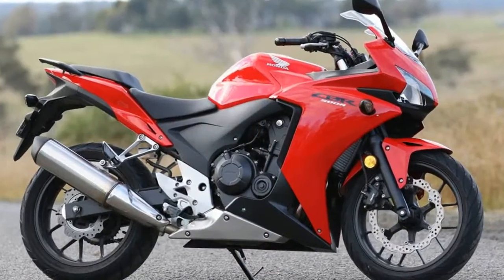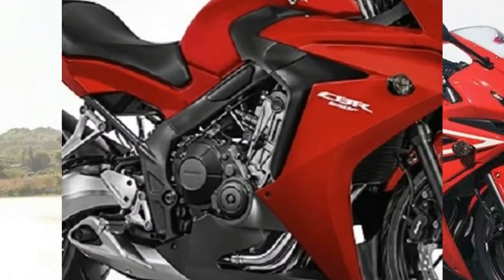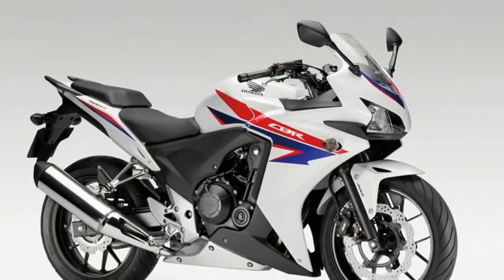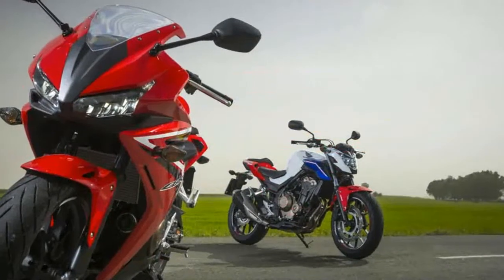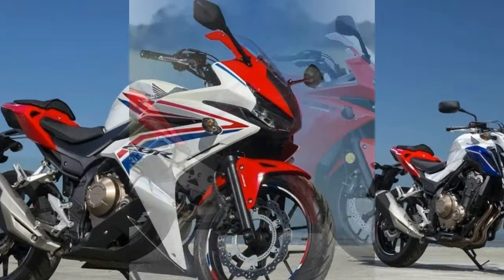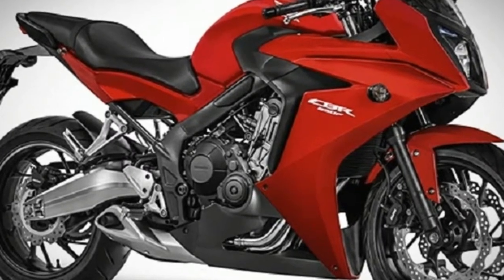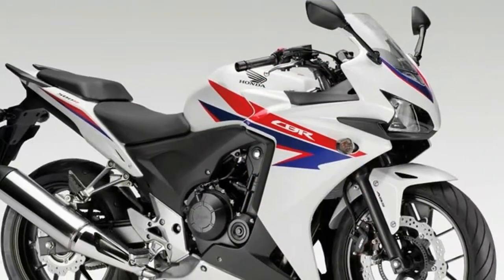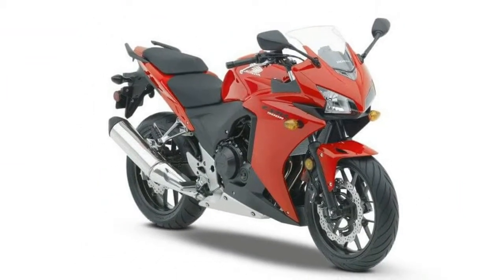Otto Bike-Honda CB500R Special Edition In Indonesia 2019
Otto Bike-Honda CB500R Special Edition In Indonesia 2019-Fast, frugal, affordable and fun, Hondafs CBR500R ? on sale since 2013 ? has helped redefine and re-energize the middleweight class and brings sporting energy, plus engineering DNA of larger CBRs, to Hondafs twin-cylinder line-up. Dozens of young riders from around the world developed their racecraft on CBR500Rs in the first two seasons of Hondafs one-make European Junior Cup race series.

██████ GET DAILY UPDATES! NOW! ██████